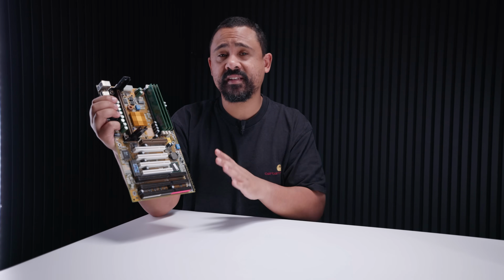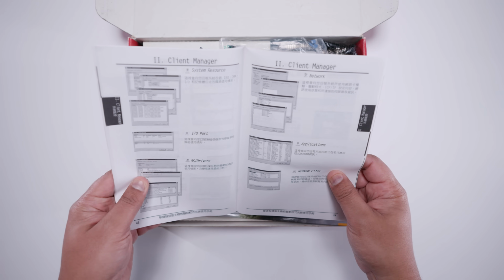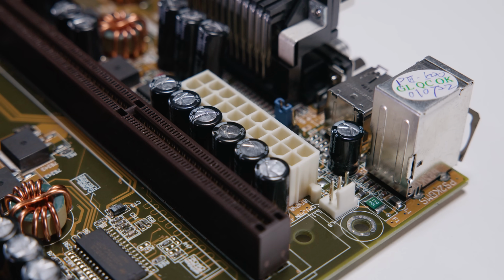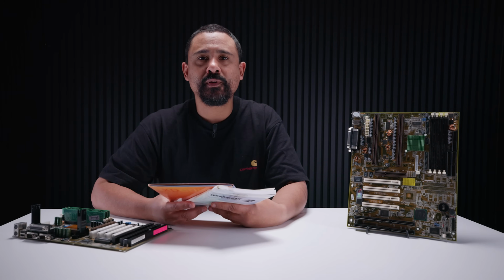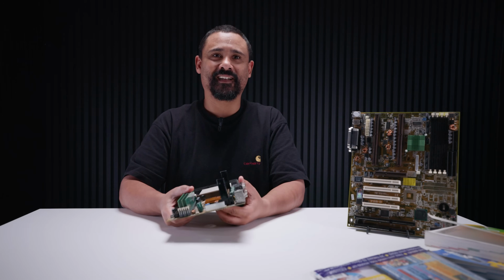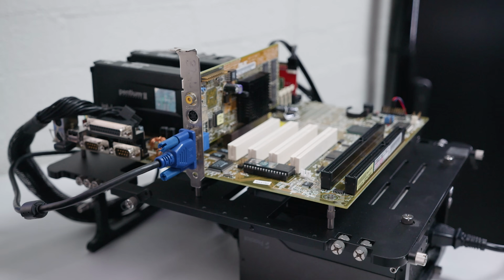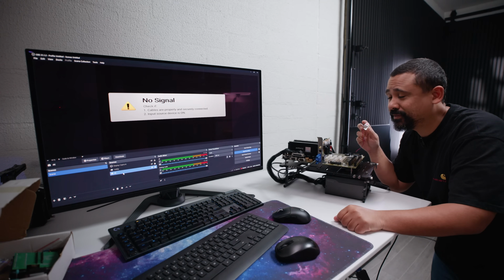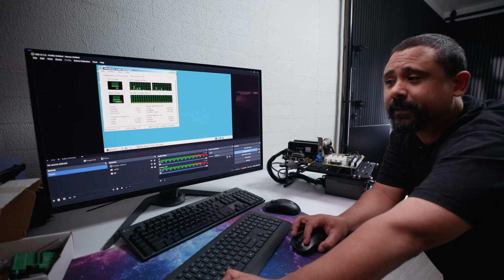The motherboard dreams were made of... in 1999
This motherboard is what dreams are made of!. in 1999 and it's brand new.

XGECU EEPROM Reader/Writer
US (Amazon)
AU (Amazon)

Chapters
0:00 - The DREAM!
2:05 - What came in the box in 1999
4:39 - What made this board special?
10:09 - The documentation sidequest
13:42 - Smoke test
16:44 - A sidequest as old as time itself - Bench flashing
20:13 - Does it boot?
22:55 - The multiprocessor conundrum
23:55 - What's next?